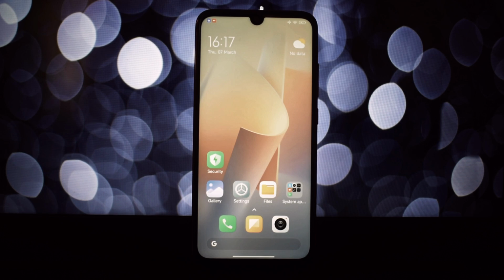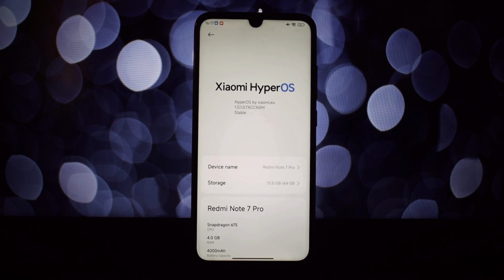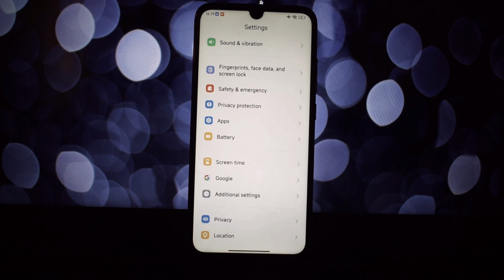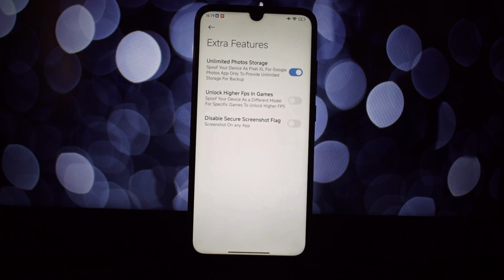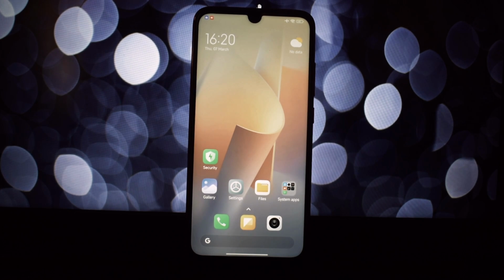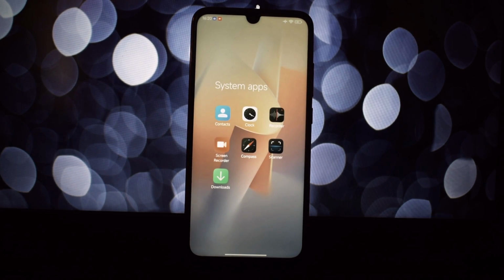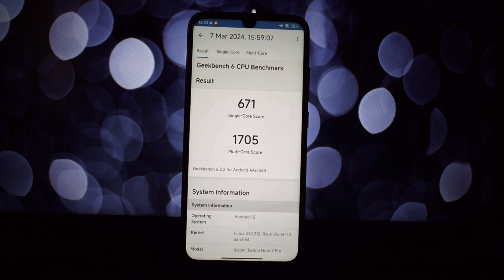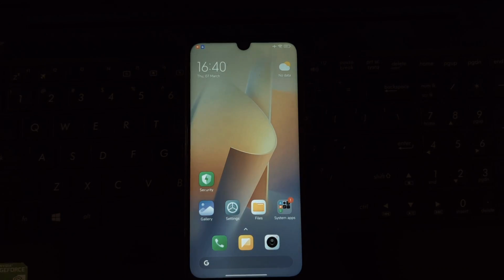HyperOS EU Port ROM on Redmi Note 7 Pro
Join us as we explore the full capabilities of the HyperOS EU Port ROM on the Redmi Note 7 Pro. From installation to in-depth performance analysis, we cover everything you need to know about this dynamic custom ROM.

🔥 What’s New? 🔥

Initial Vendor Port
Dynamic ROM Experience
Inbuilt Firmware
Default Decryption
Enforcing Build
Exclusive Features and More!